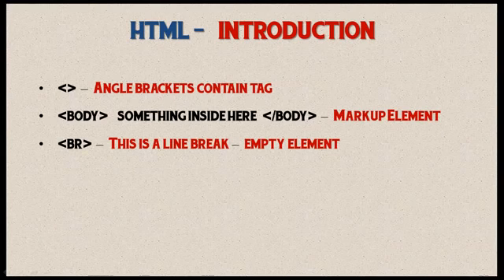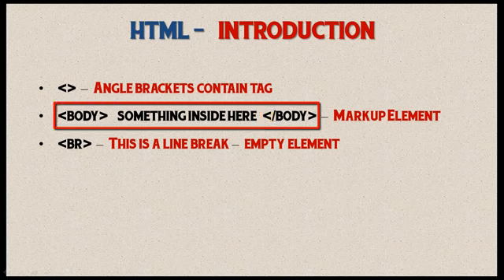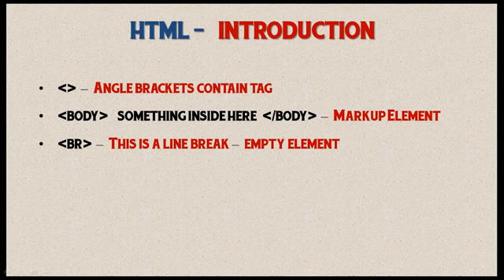HTML Tutorial for Beginners 00 Introduction to HTML